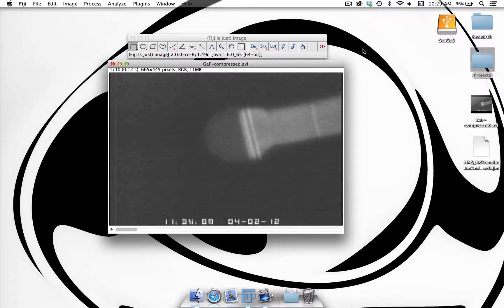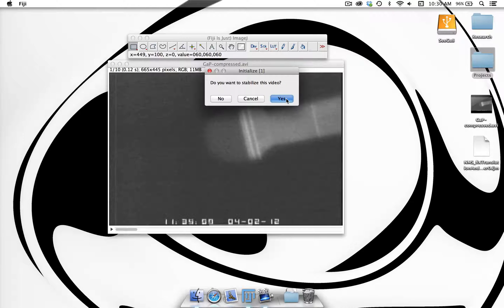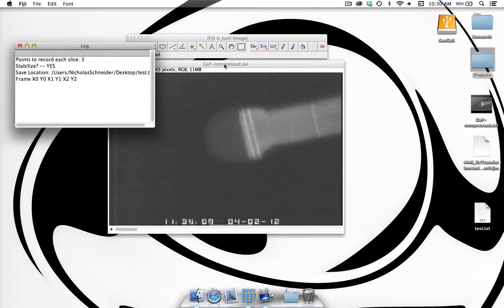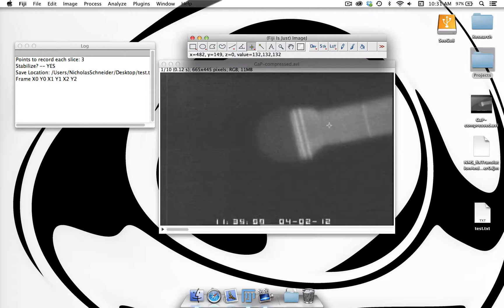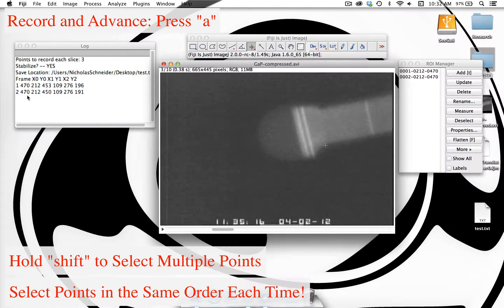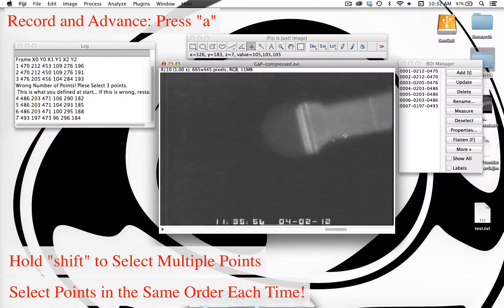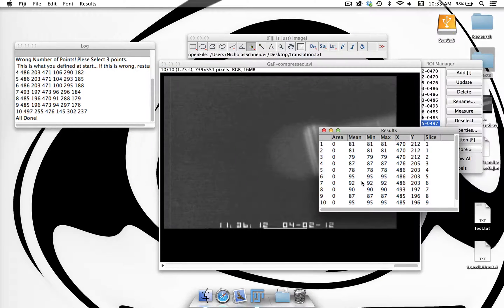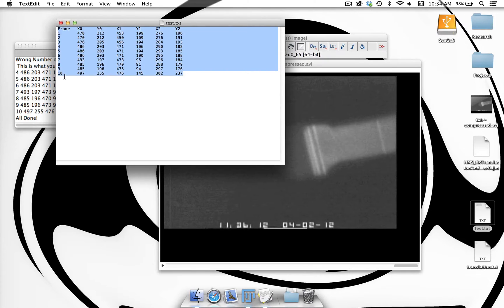Fix Translation and Batch Record Points in imageJ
In this video I go over how to use an imageJ macro designed to record any number of selected points to a tab delineated file. The code is also capable of fixing translation based on the first point.